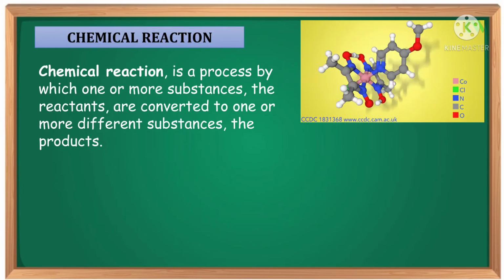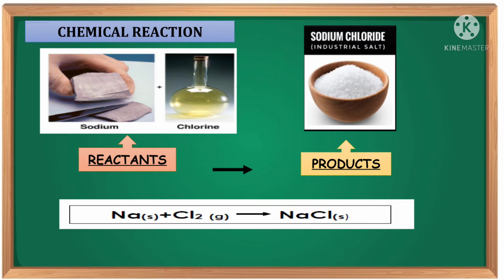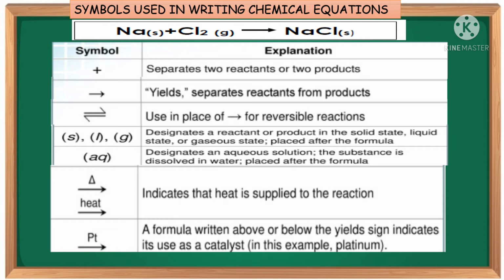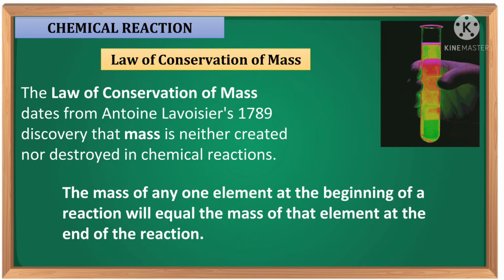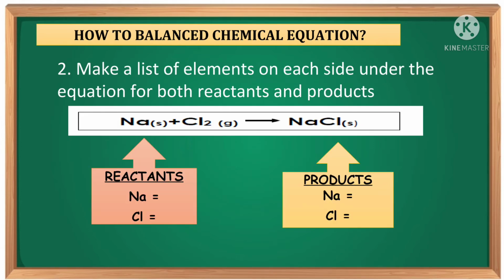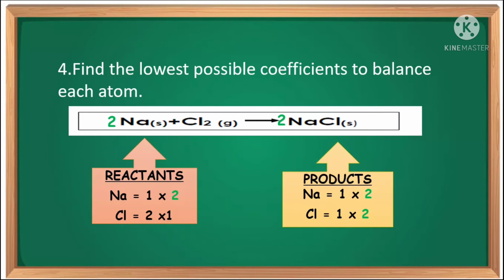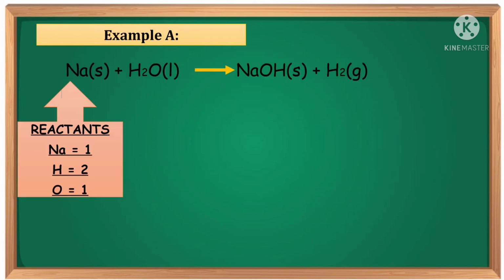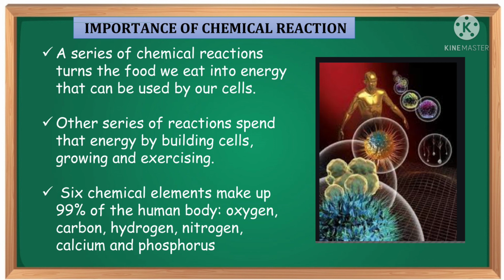CONSERVATION OF MASS AND CHEMICAL REACTION I BALANCED CHEMICAL EQUATION